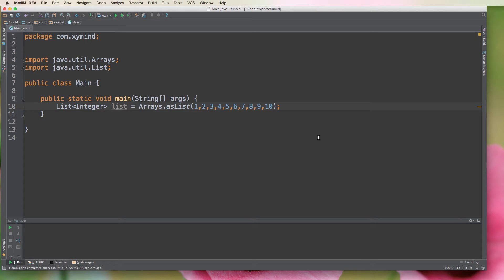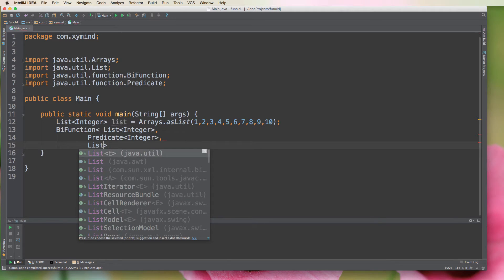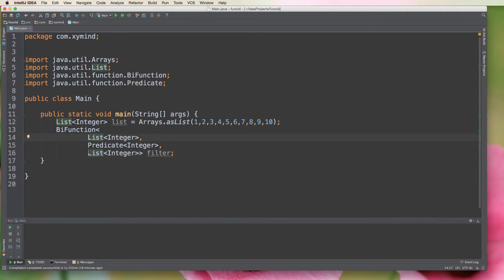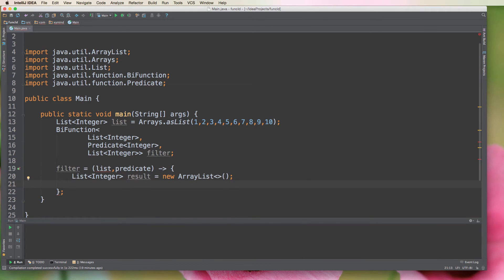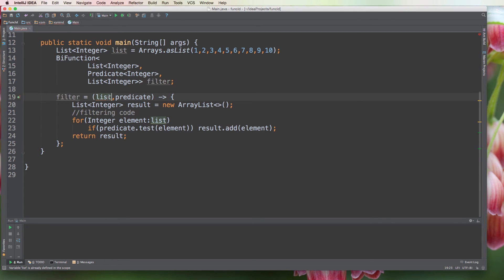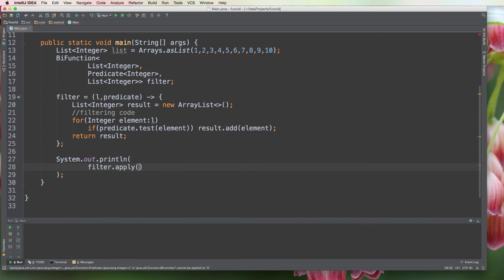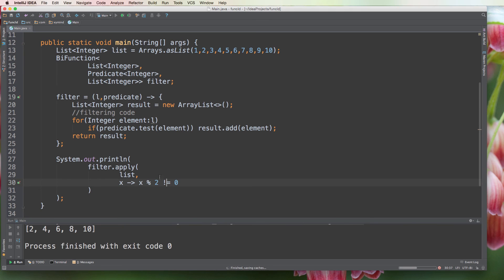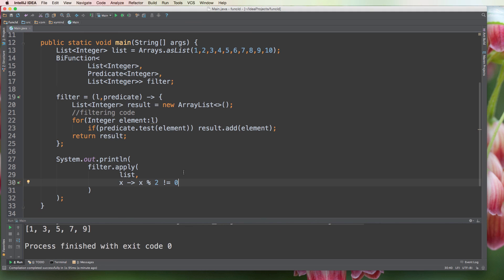Implementing higher order functions in Java8 (using BiFunction and Predicate)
In this tutorial we are going to talk about higher order functions in java 8, which can be achieved by using the interfaces provided by the java.util.function package. In this example we will implement a filter functions using BiFunction and Predicate interfaces.